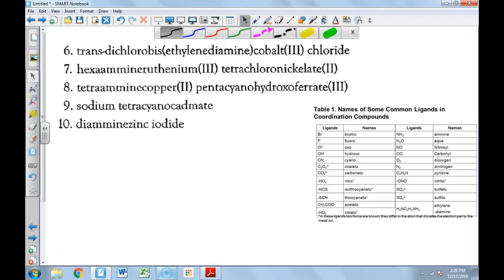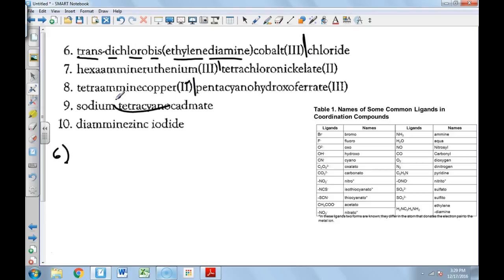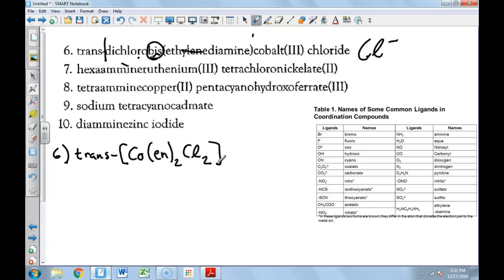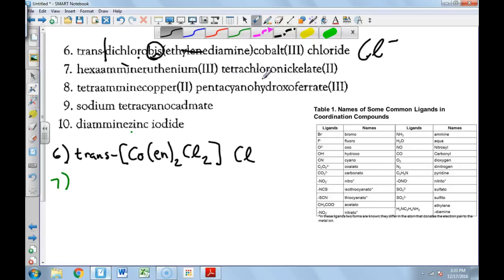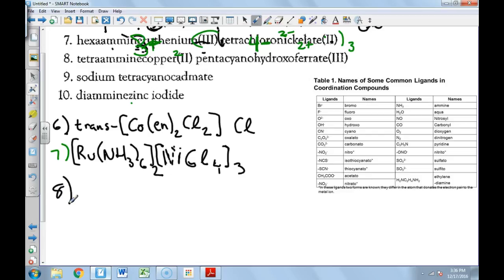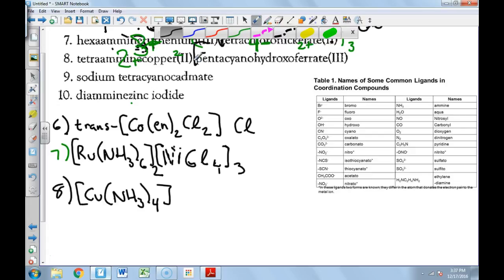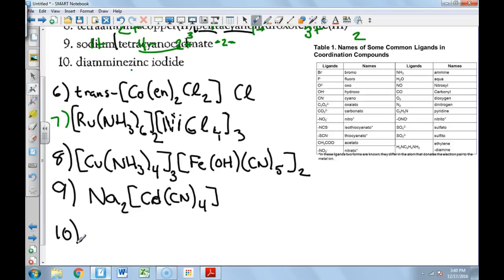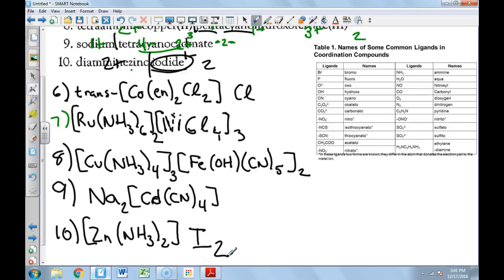5-2 Questions 6 through 10